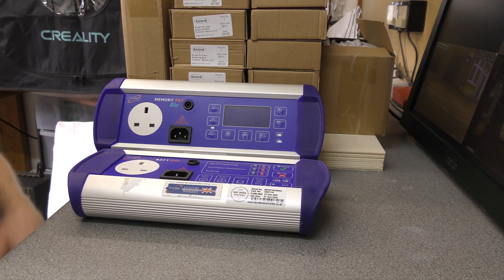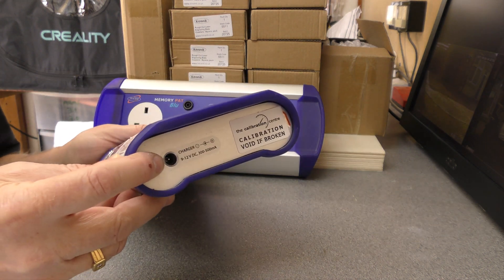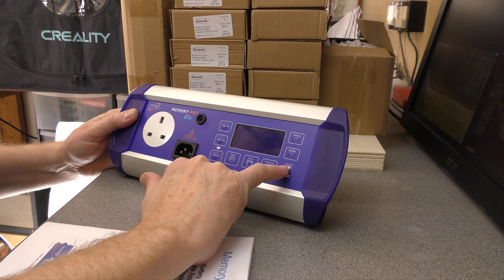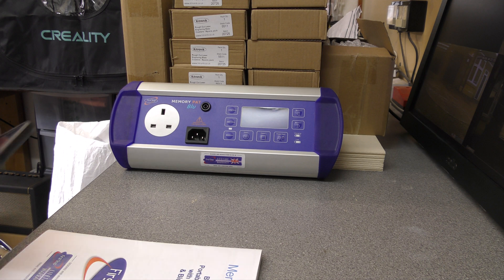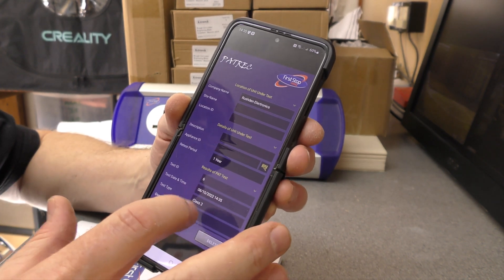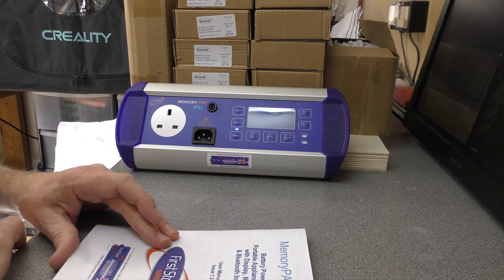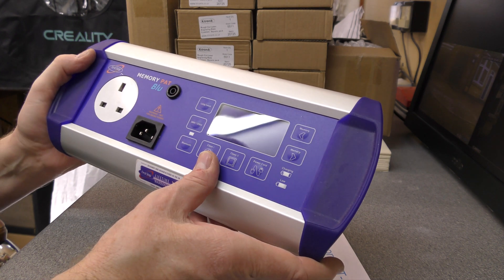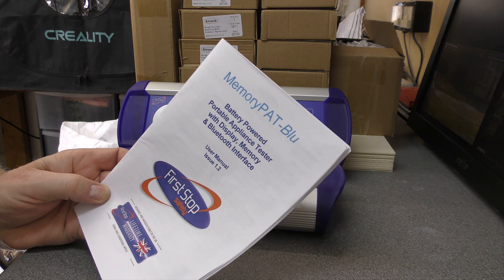MemoryPAT & BattPAT from First Stop Safety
Good value for the money.
Basic BattPAT. Rechargeable. Simple Pass or Fail indication.

MemoryPAT. Rechargeable. 2000 test memory. Bluetooth connection to the PATRec phone app. USB charging and connection to the MemoryPAT PC download utility. Test results are in .csv format. 500V or 250V insulation test voltages.

Further information from First Stop Safety.